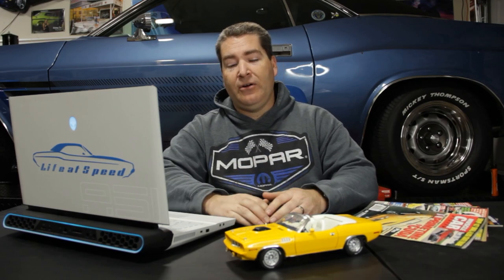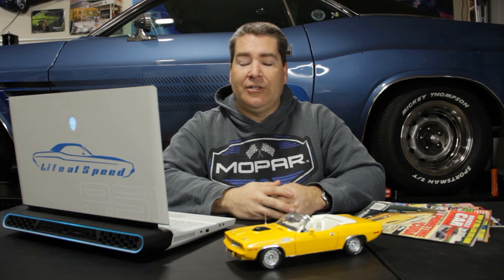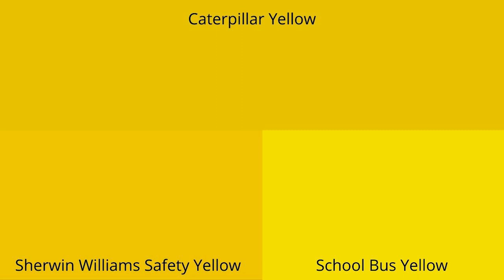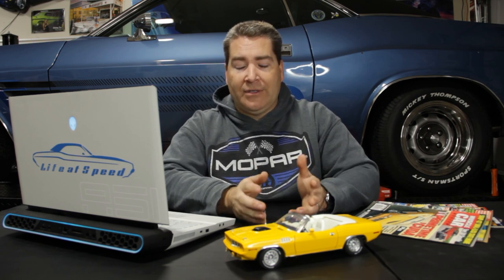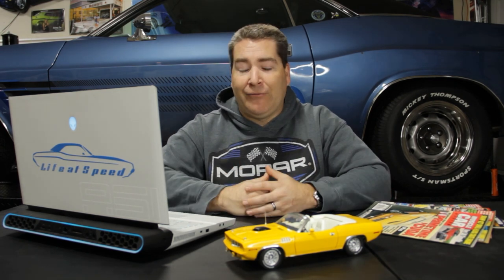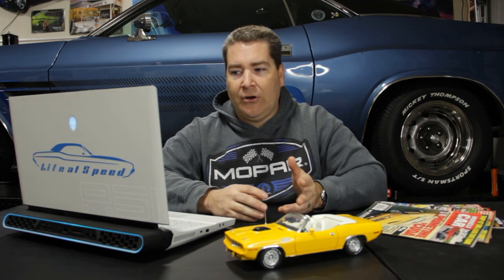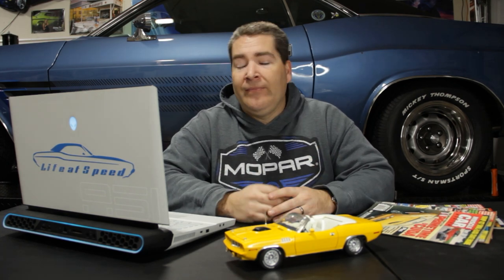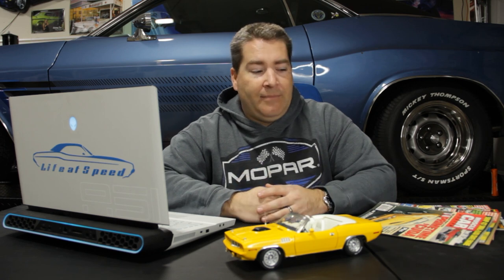So You Want To Replicate the Nash Bridges Hemi Cuda Convertible, Here is What You Need to Know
Otis Chandler Hemi Cuda Convertible